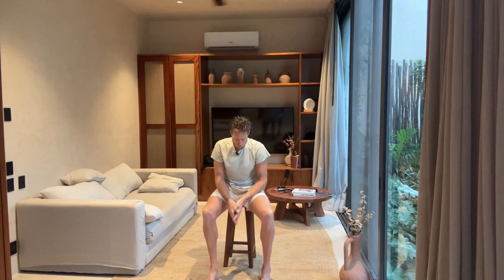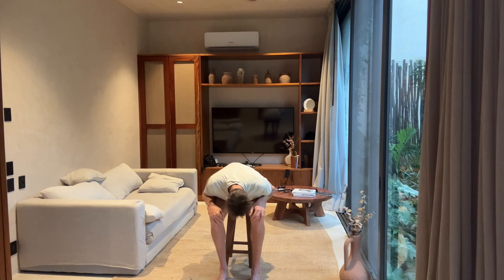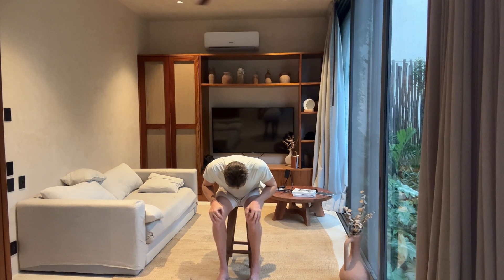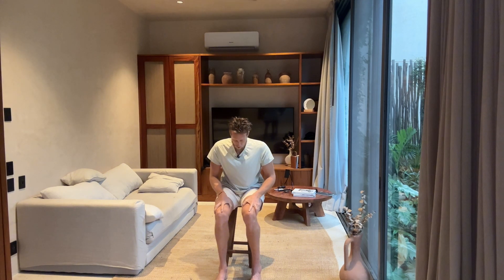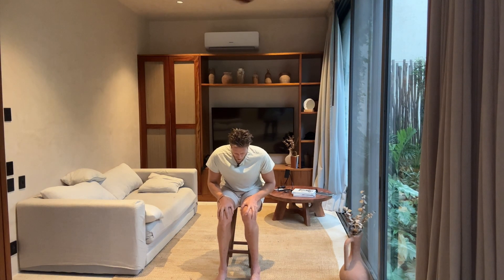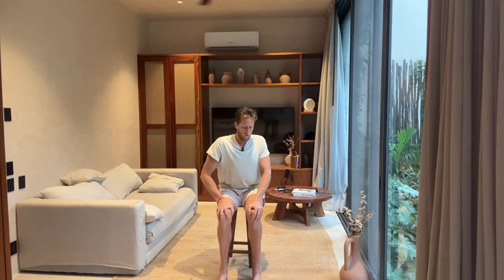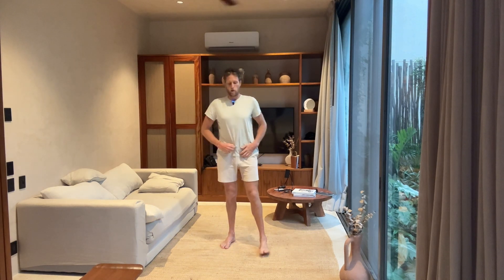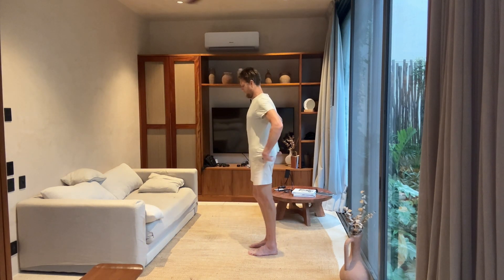Day 3 - Posture Reboot: Alignment